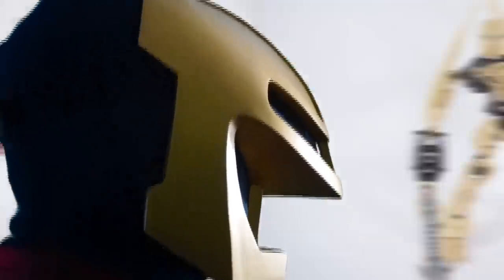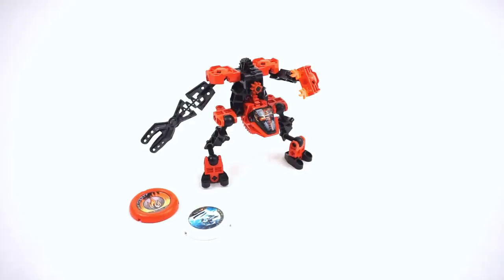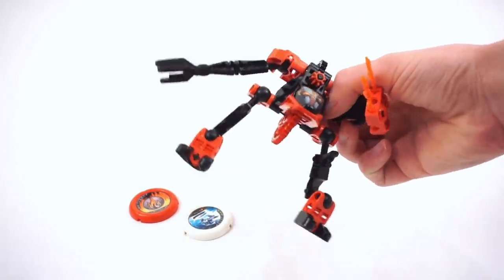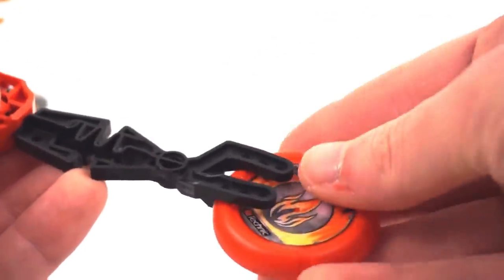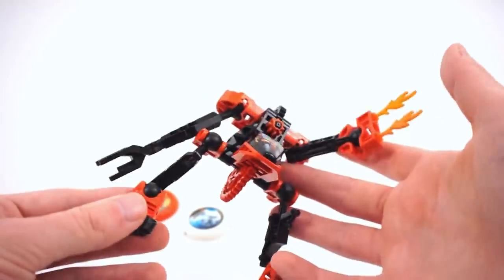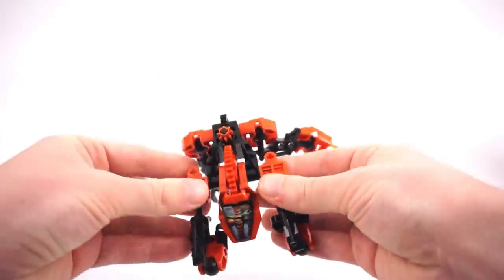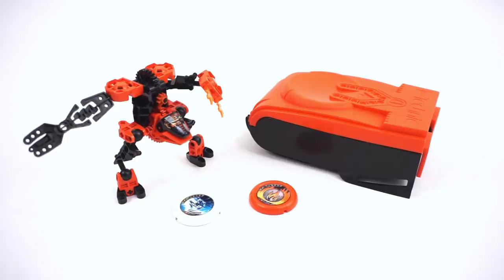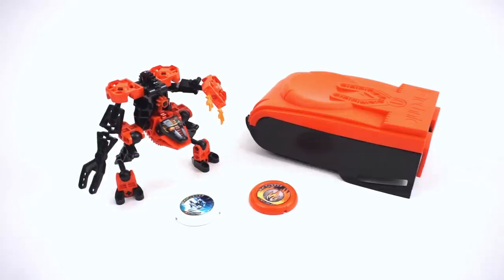Eljay's Retired Review: 8500 Torch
Back again with a new series of Retired Reviews, Eljay starts with the fire Slizer, AKA the original "Red one." It's Torch!